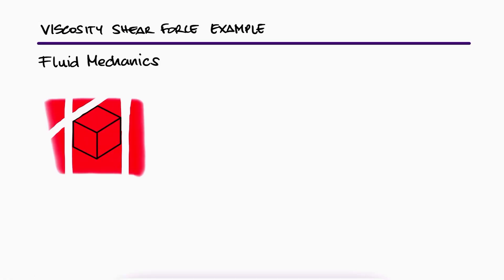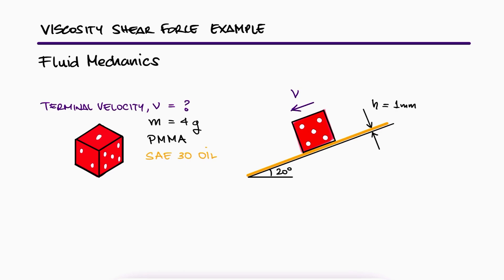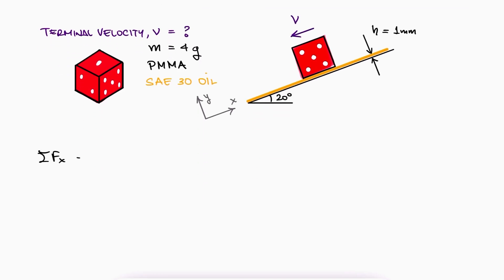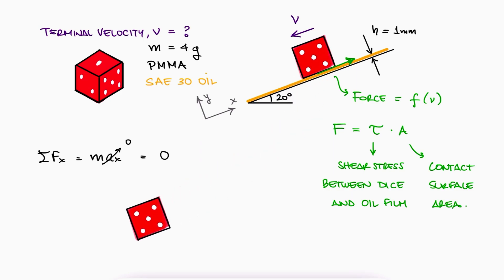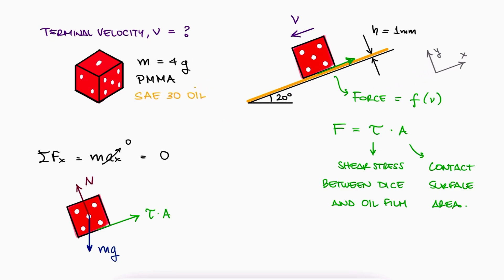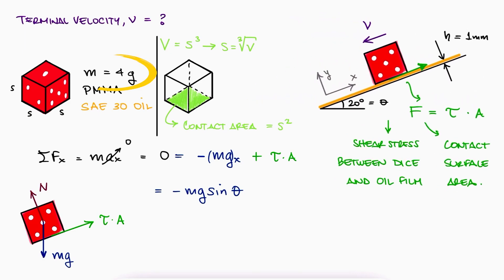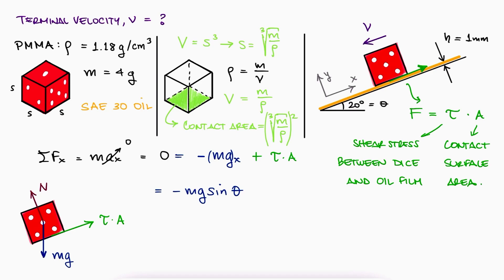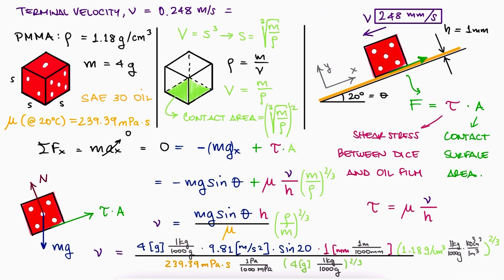Viscosity and Shear Stress - Dice over Fluid Film - Fluid Mechanics Example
Fluid Mechanics intro lecture, including common fluid properties, viscosity definition, and example video using the viscosity relationship between shear stress and shearing stress rate.

Other Fluid Mechanics Lectures:

7.